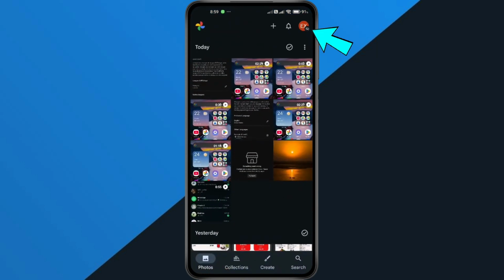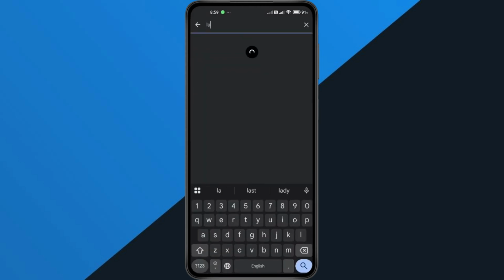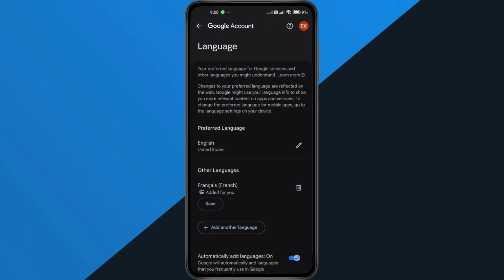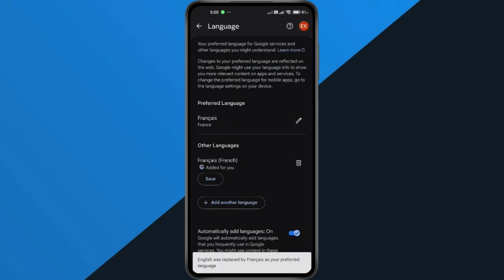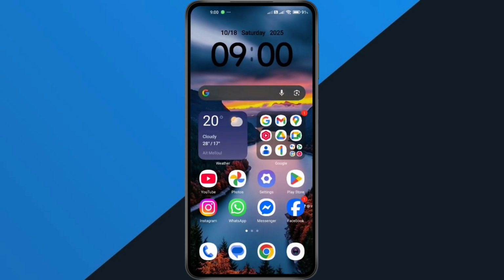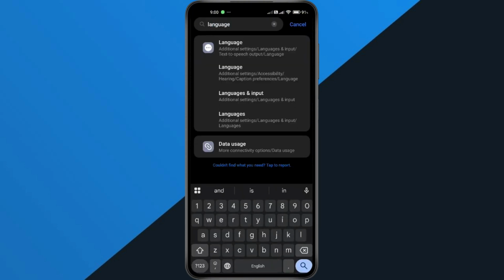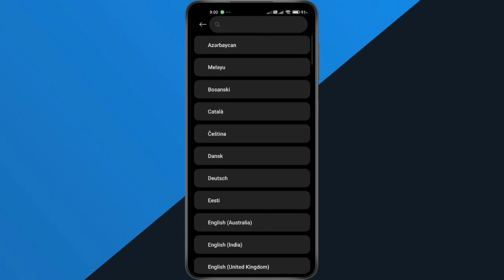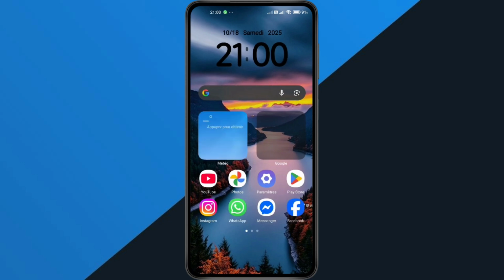How to Change Language in Google Photos App - Fix Language Not Changing issue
In this short video tutorial, I show you how to change language in Google Photos app on your Android phone (and it’s similar for iPhone and desktop too). This means you’ll be able to switch your Google Photos app language to any language you prefer by following a few simple steps. By following this step-by-step guide, you can change the language in Google Photos easily and make sure the app displays in your preferred language.

Explainic